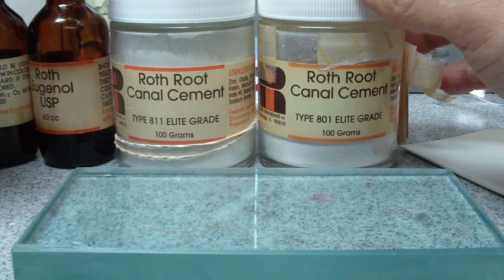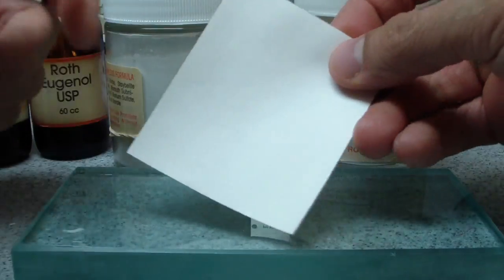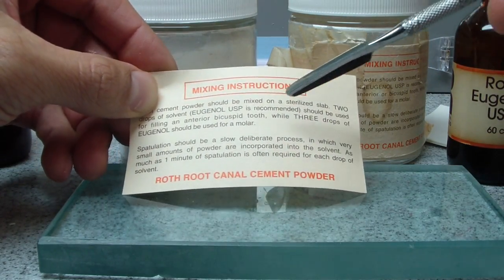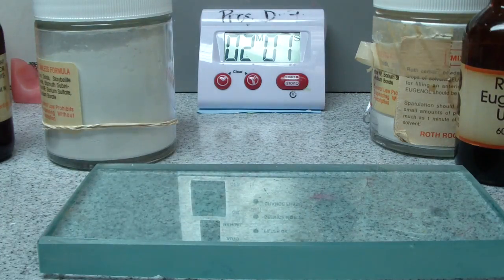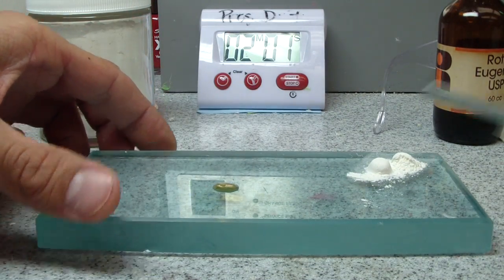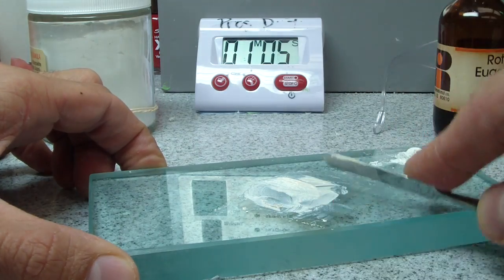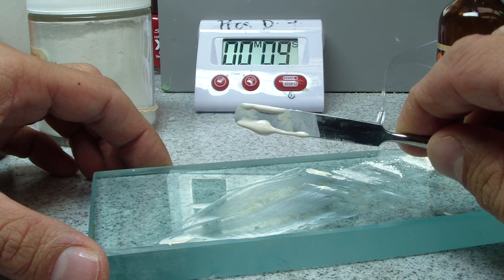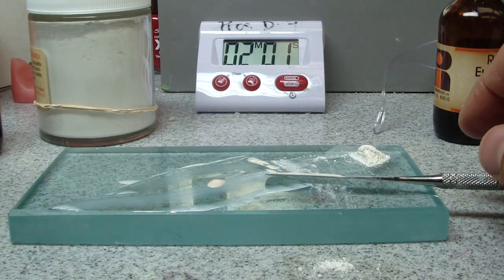Roth's Endo Sealer - What is it and Mixing Instructions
A subscriber asked if I knew the ratio of powder to liquid for Roth's 801 sealer.  I was like, "hmm...it must be somewhere online - everything seems to be online".  Answer-Nope.  However, I scrummaged through the endo dept and found not only a container of 801, but also 811 - the high speed version.  Here is me mixing according the instructions, and take 2, is a second go at the measurements. The viewer noted that he found the answer to his ratio question - it was 1:1 for powder to liquid.  But, my initial attempt didn't equate to 1:1.